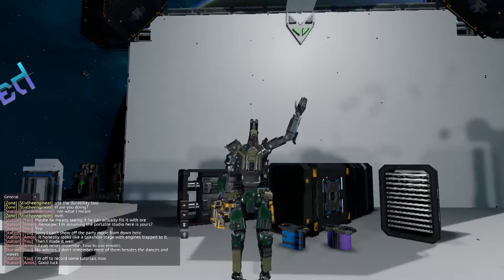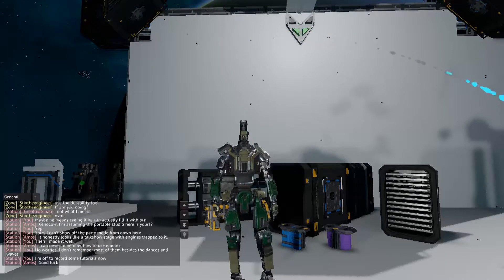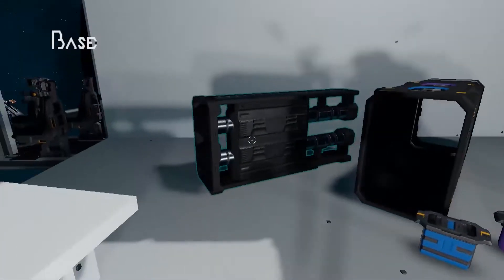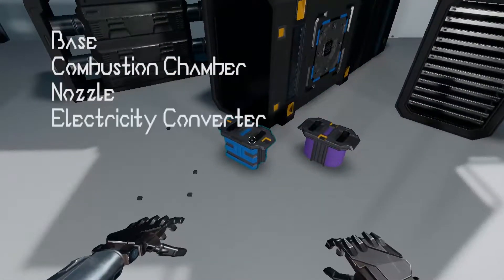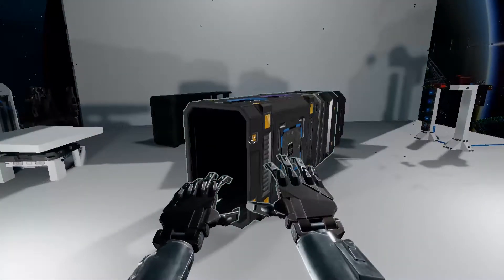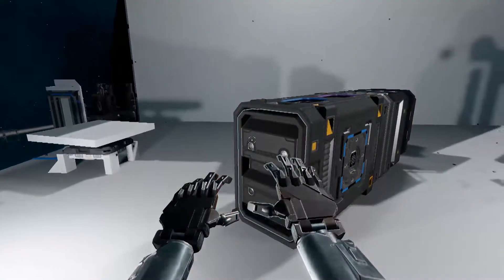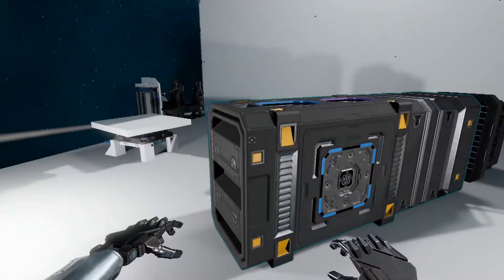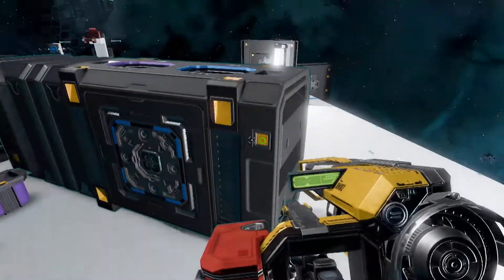Starbase: ByteSized | Box Thruster Assembly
Dislikes: 3
In this tutorial I show you how to put together a box thruster. If there is something you'd like a short tutorial on, tell me about it in the comments!

Learn about the game at starbasegame.com

(Don't mind us tags here)